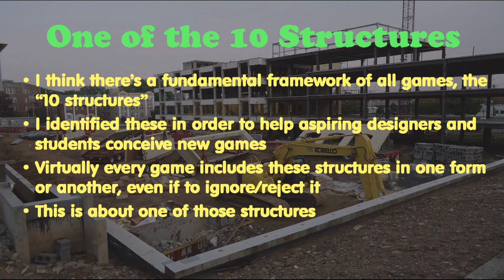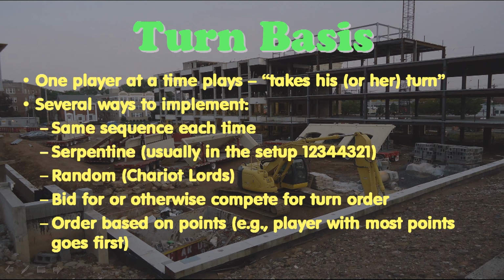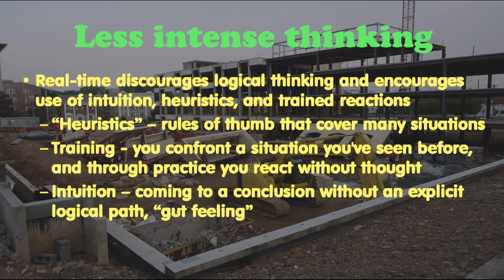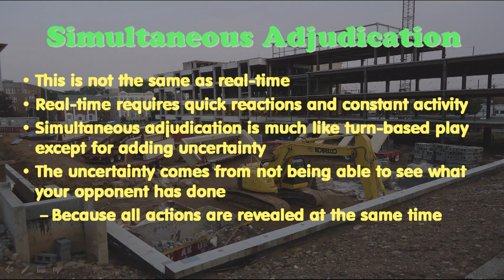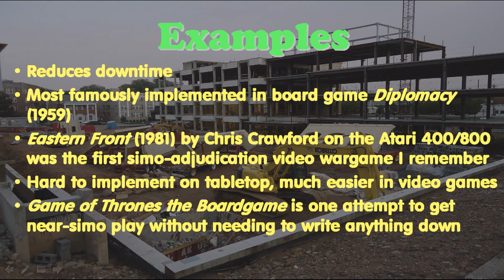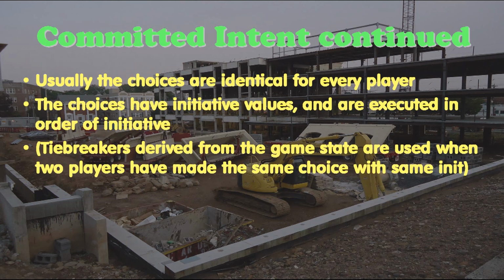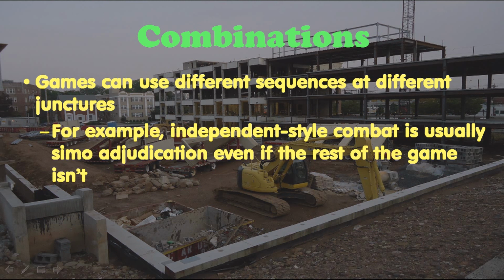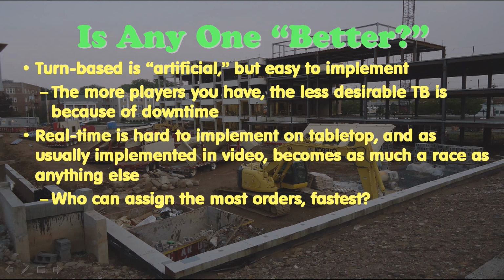One of the 10 structures of "all" games: Sequencing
There are 10 fundamental structures for "all" games. This is one of them.

From an unreleased (and mostly not done) course.